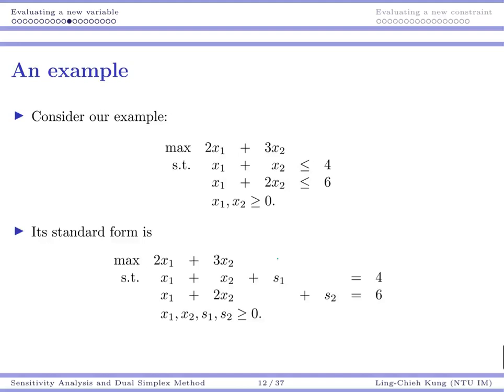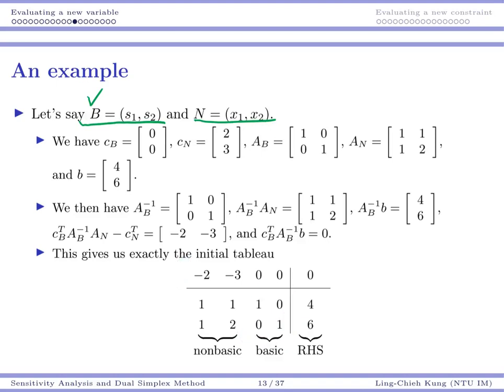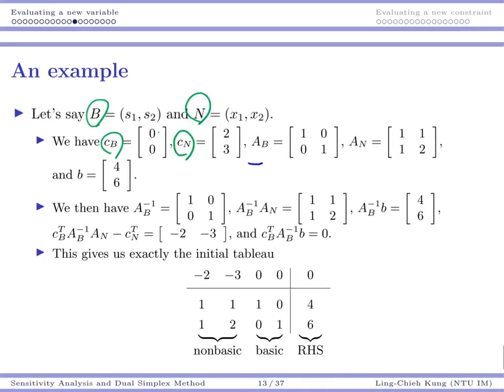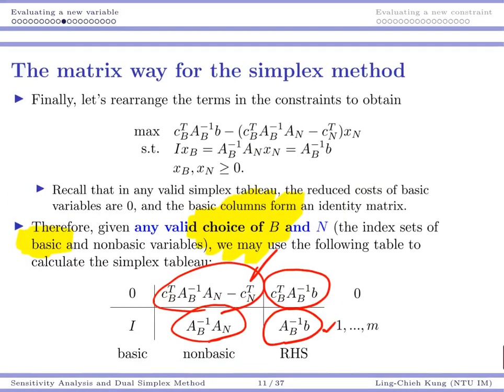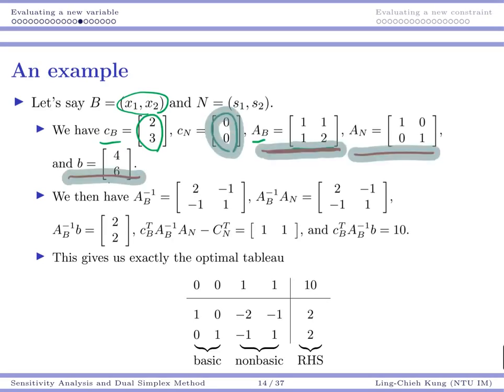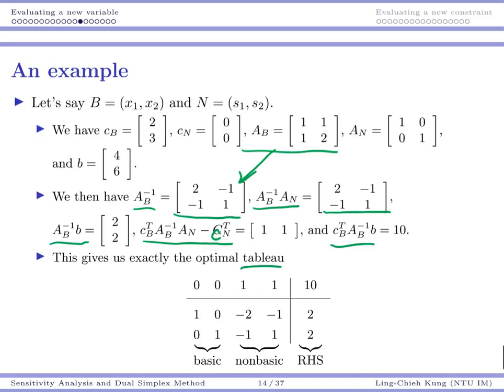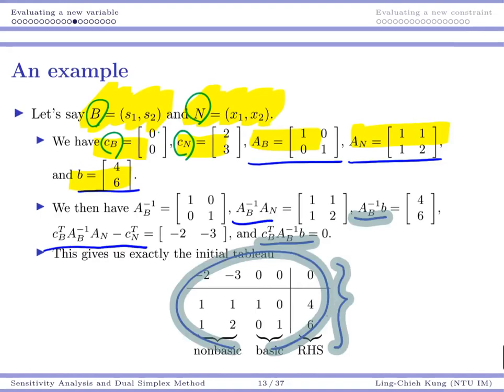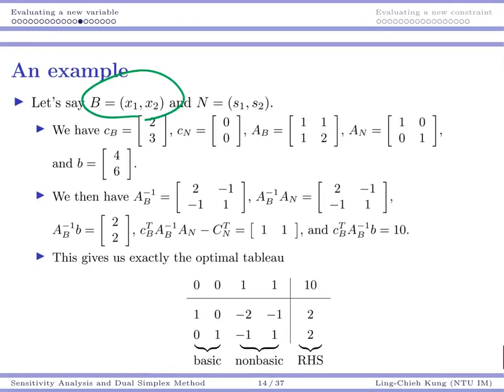[OR] Lecture 12: Sensitivity Analysis and Dual Simplex Method (4)